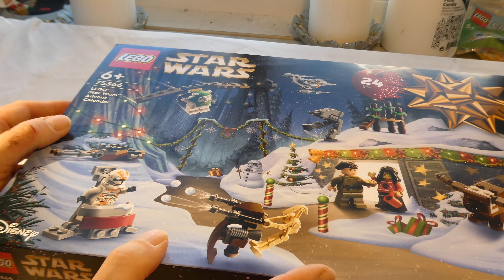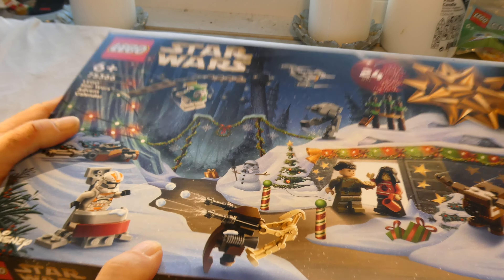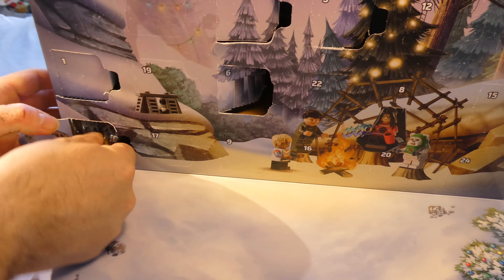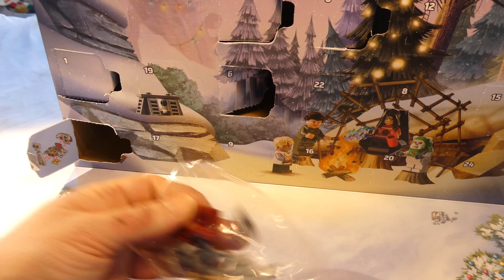Building Lego Star Wars Advent Calendar SET 75366 DAY 7